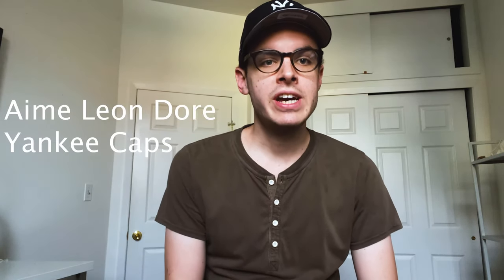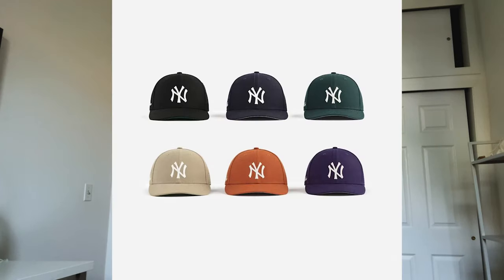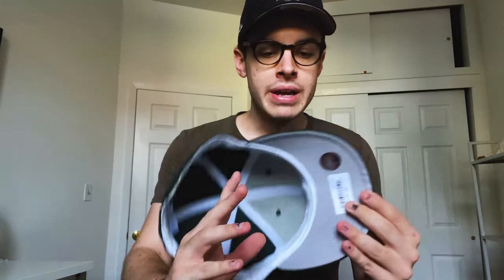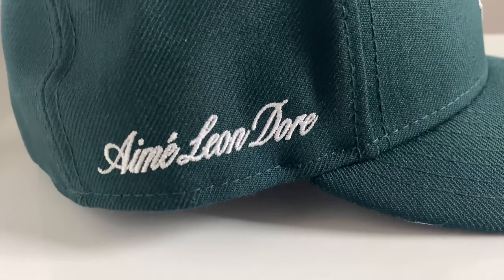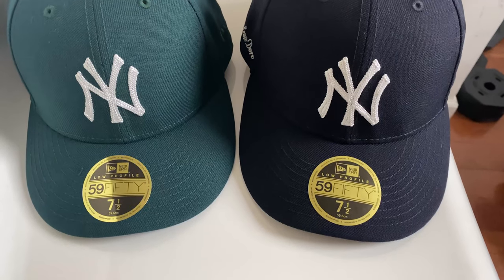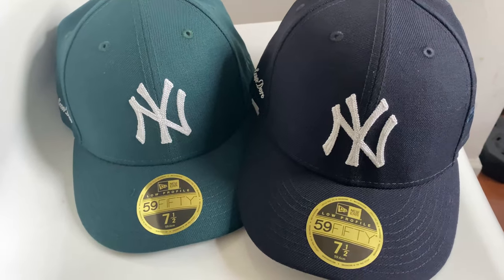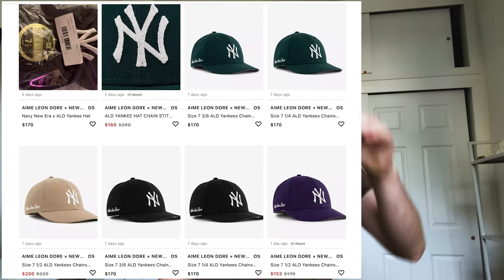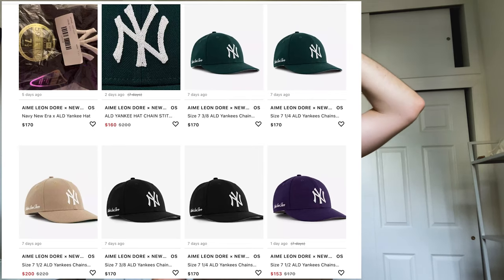Aime Leon Dore New Era Caps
A quick review of the ALD New Era Yankee caps